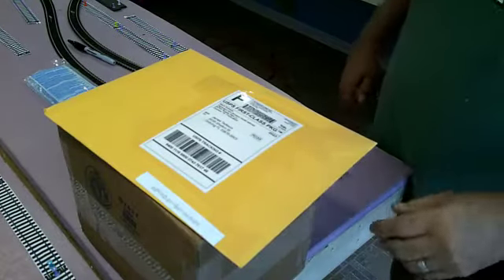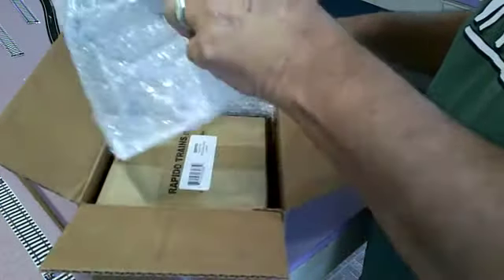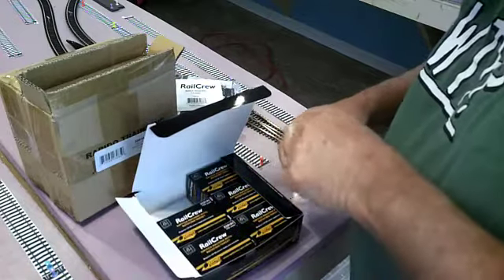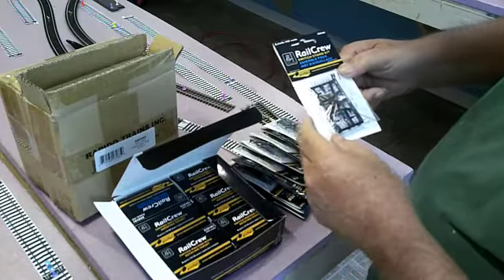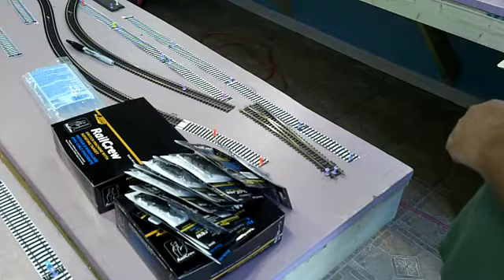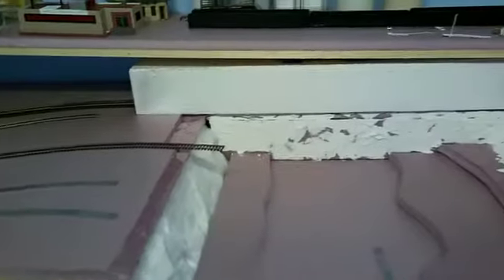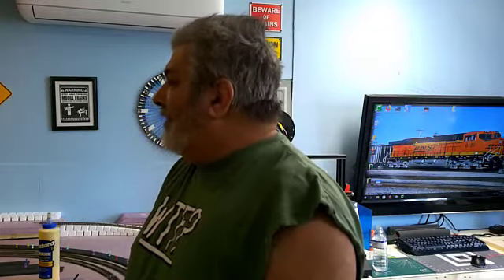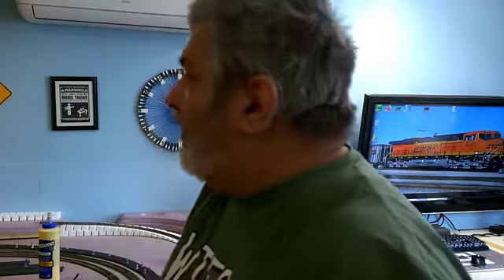Millennium County RR v2.0 - Episode 26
Mail call, update and important news.